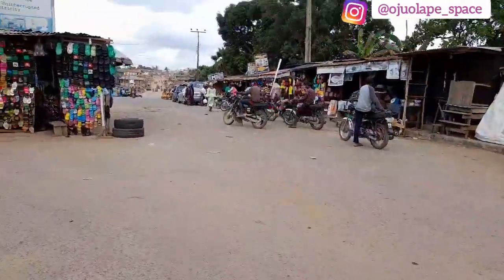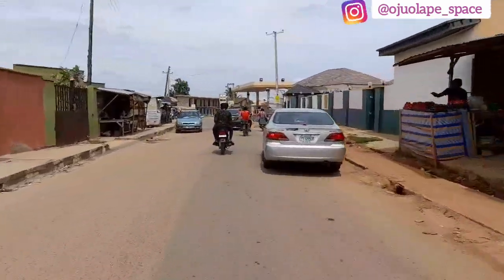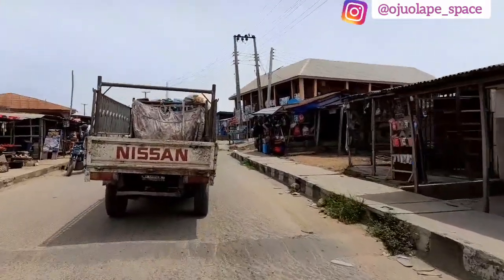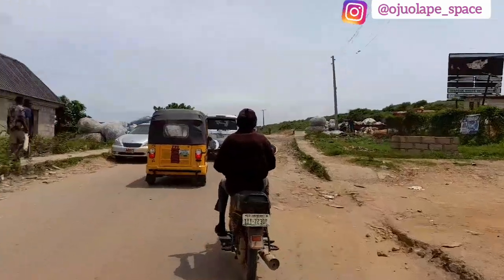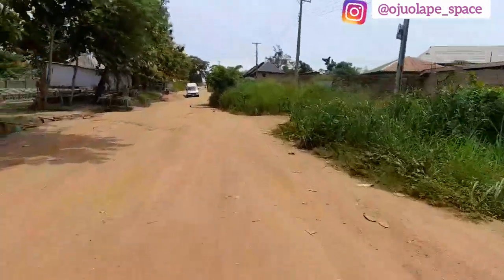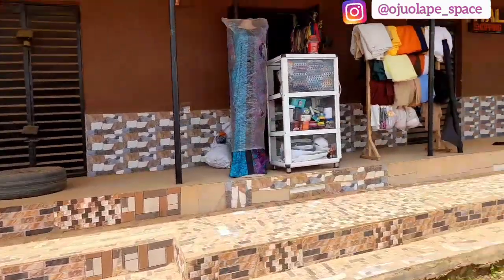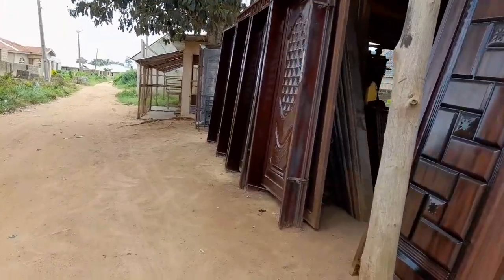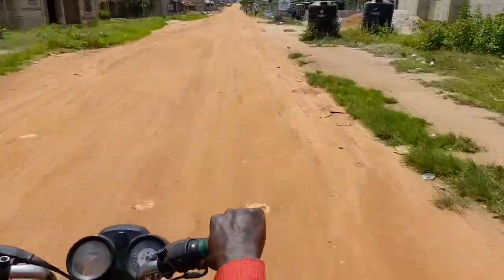A TOUR AROUND IBADAN || AKALA EXPRESSWAY TO ILUTUNTUN || Price Of Property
Ibadan is a developing city in Nigeria,  in this video am will be taking you through the city of ibadan.. where land properties are sold at a very low price.

A quick visit to ILUTUNTUN, ibadan. Showing the areas you can make good business.

For brand promotion Contact.